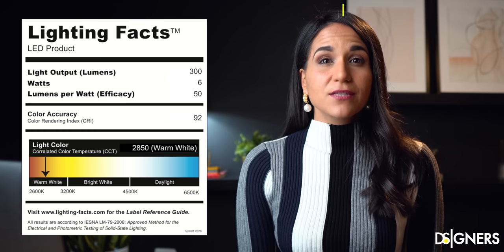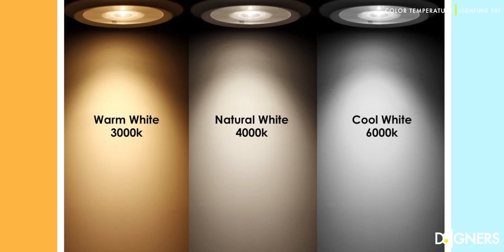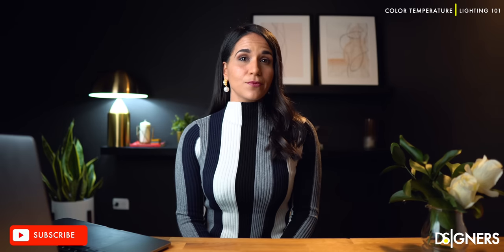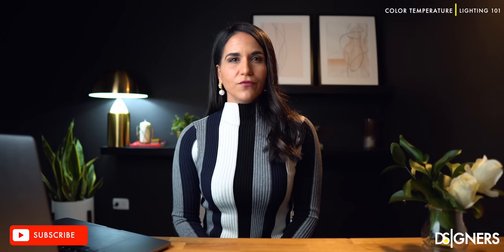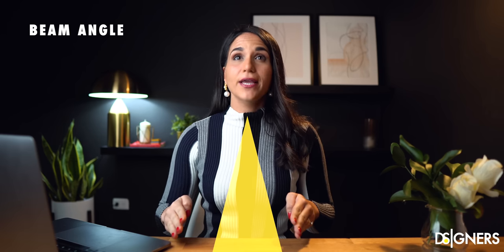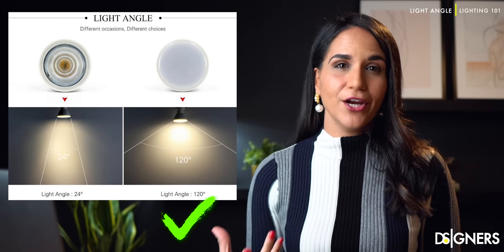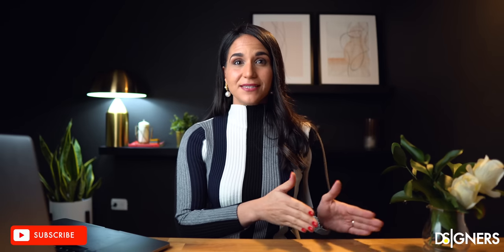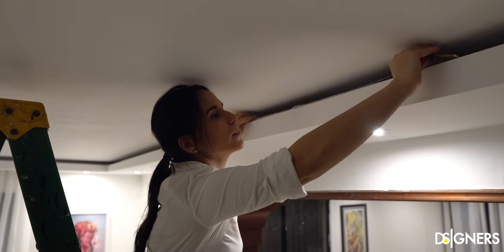INTERIOR DESIGN | Lighting Design 101 Principles, House Design Ideas and Home Decor Tips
Lighting is everything when it comes to interior design. A good lighting plan depends on the characteristics of the light source and how we distribute it in the space. So In this video, I want to share with you the basic principles of lighting design. I will provide you some tips, ideas, and concepts on how to light up any space like a pro.

I hope you’ll enjoy and use this information to create a comfortable and stylish interior design!

**APPS I USE:
FREE 30 DAYS TRIAL OF CANVA:

My ENTIRE Camera and Recording Equipment:

Mid-Century Modern

SMART BULBS: